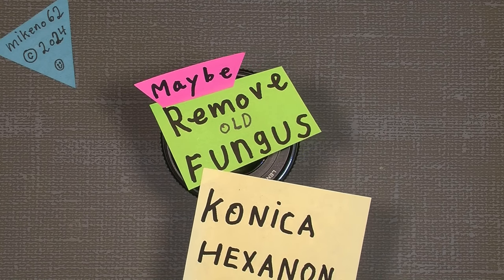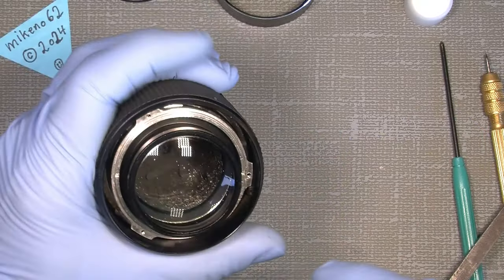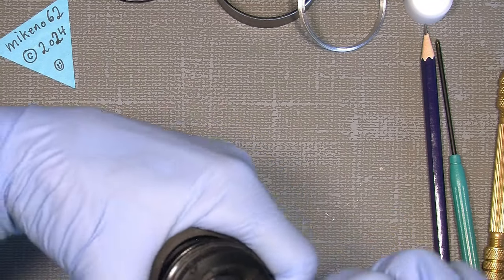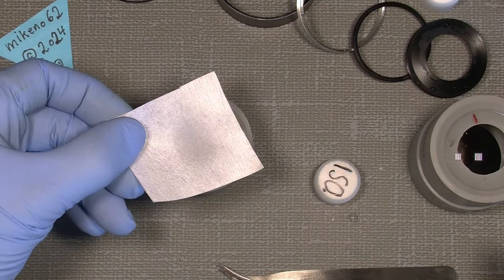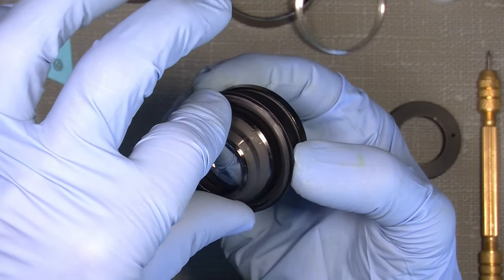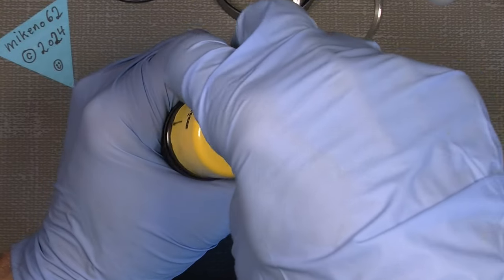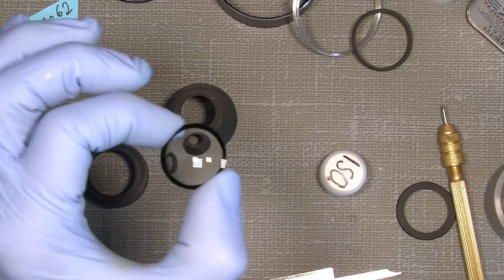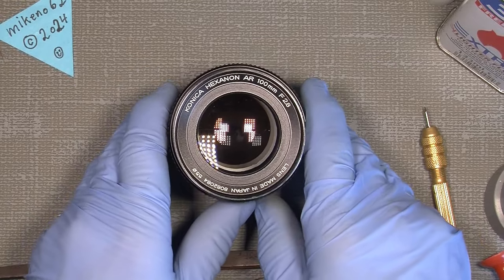Remove old Fungus In Konica Hexanon AR 100mm F 2.8 Maybe it will work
This lens had SO MUCH Fungus on all lens elements, but after the cleaning with Hydrogen Peroxide 3%, and then do the final cleaning with Lighter, it turned out to be very, very good. In the end of the video there
before and after pictures.

Here are some link's to different repair tool's and lubricating stuff:

Clamp tools:

Dental instruments are:

Hollenback Carver

“plastic instrument” (a.k.a. stellite)

Wall’s carver.

"Liqui-Moly" LM 50 Litho HT:

Japan Hobby Tool rubber cone:

18 different size rubber repair tool's:

Lens Repair Set with pointed, flat, half flat tips:

JIS cross head screw driver's:

Lens cleaning wipes (PEC-PAD):

Japan Hobby Tool Helical Grease Made in Japan: